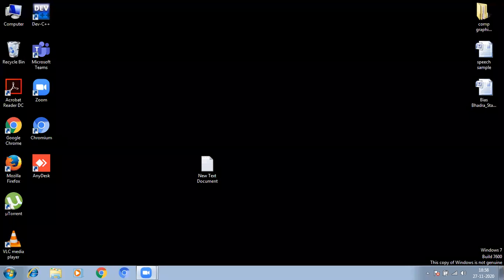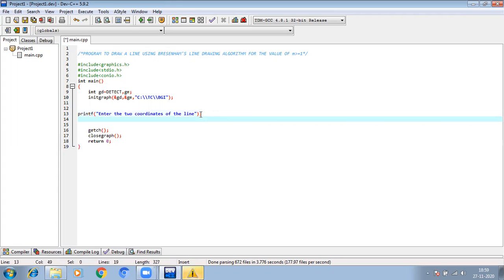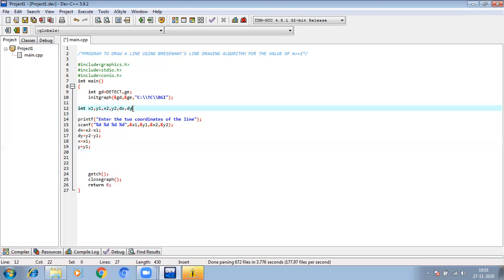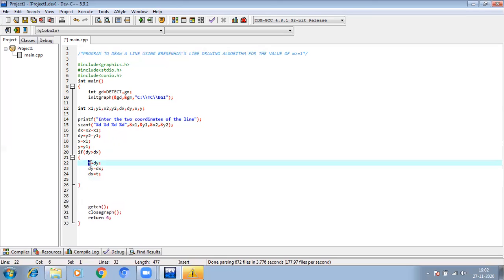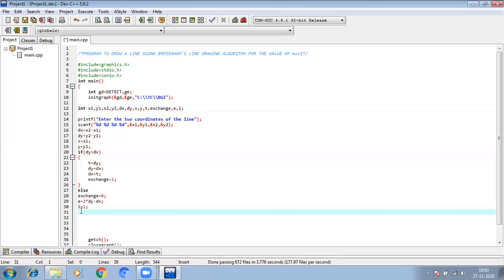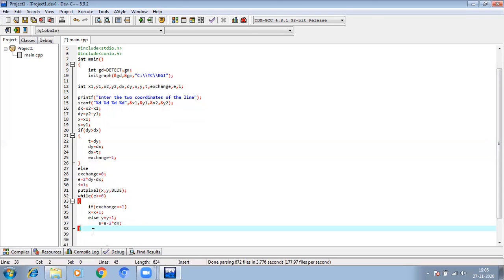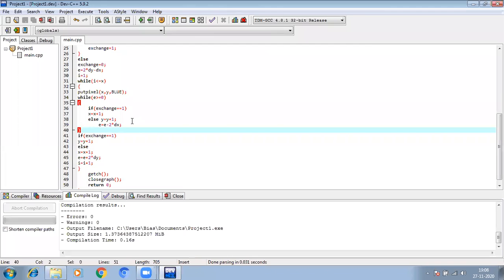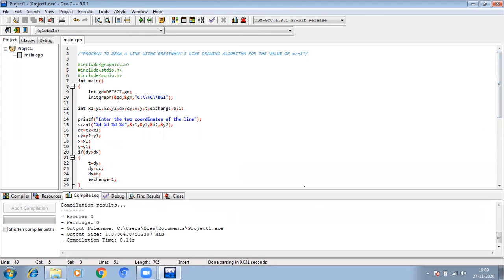Computer Graphics Program on Bresenham's Line Drawing Algorithm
Due to technical glitch my windows graphics mode output screen was not reflecting in the recorded video but it was working fine in real. So do execute the programs and you will see the outputs in your screen